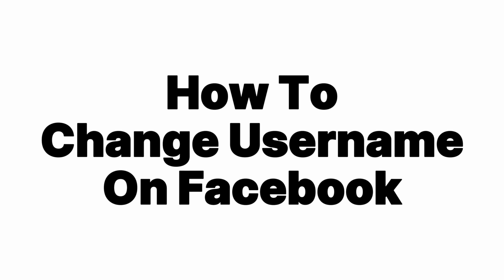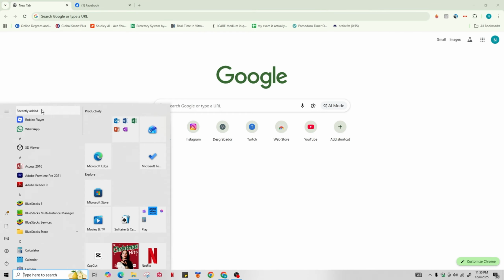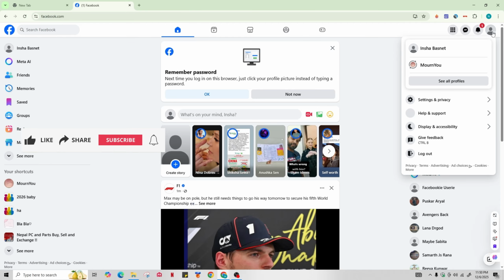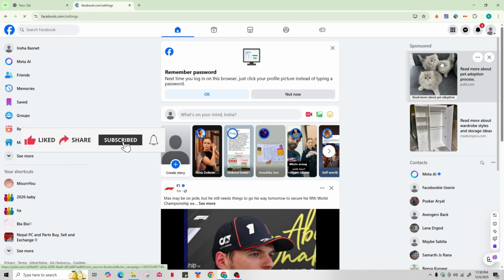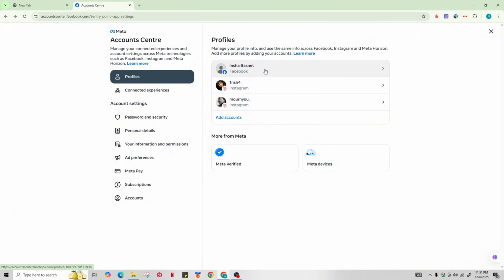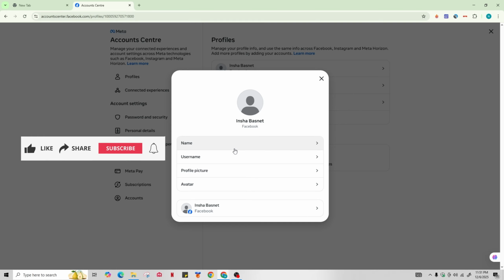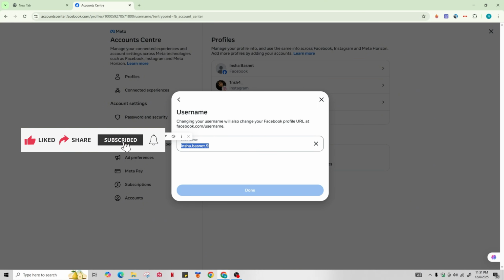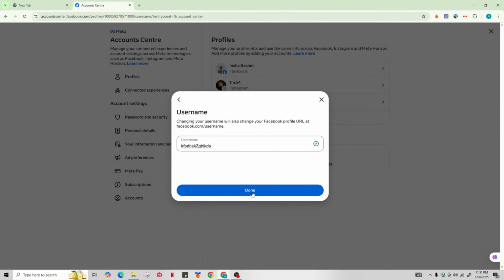How To Change Username On Facebook - Full Guide PC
Want to change your Facebook username using a PC? 💻🔵 This full step-by-step guide (2025) will show you exactly how to change your Facebook username on desktop safely and correctly without losing your account access.

What You’ll Learn in This Video:
✅ How to change Facebook username on PC (Desktop)
✅ Facebook username rules and requirements
✅ What to do if your desired username is unavailable
✅ How long it takes for a Facebook username to update

Whether you’re rebranding your profile, fixing an old username, or creating a professional online presence, this tutorial will help you update your Facebook username the right way.

📌 Chapters:
⏱ 0:00 - Introduction
⏱ 0:10 - How To Change Username On Facebook